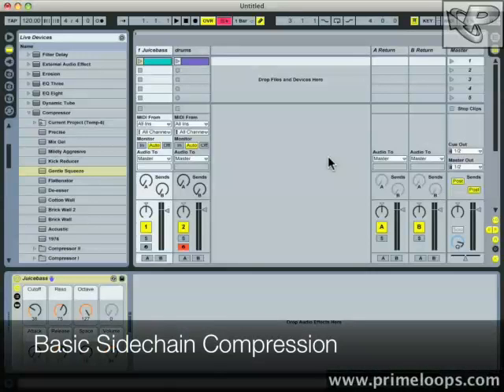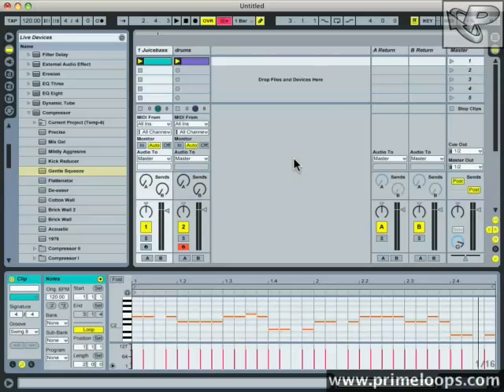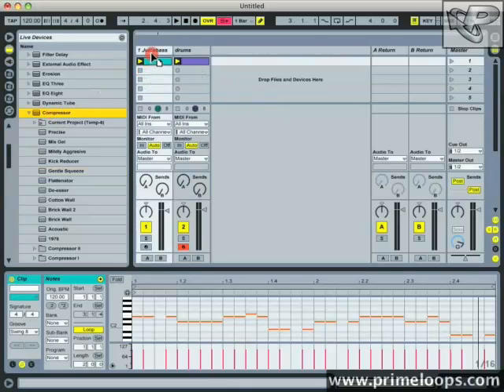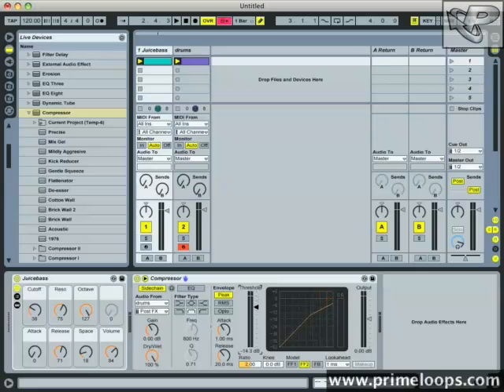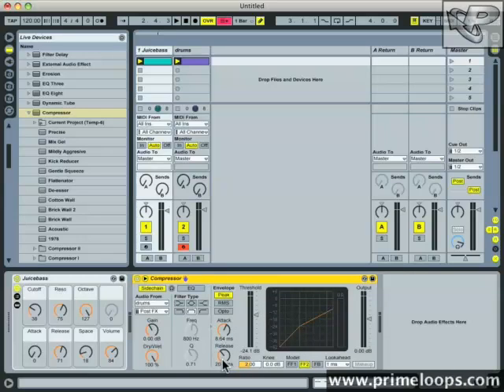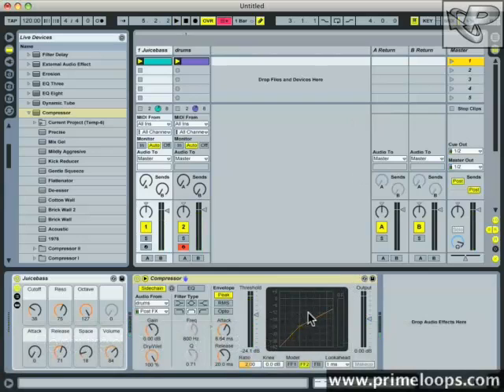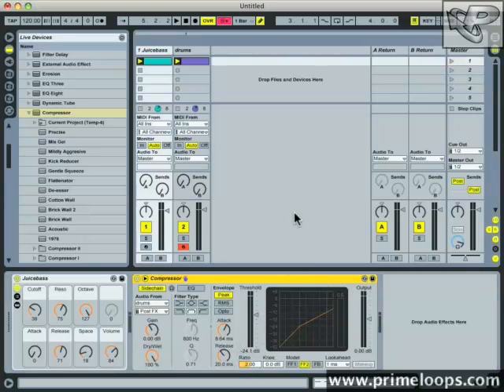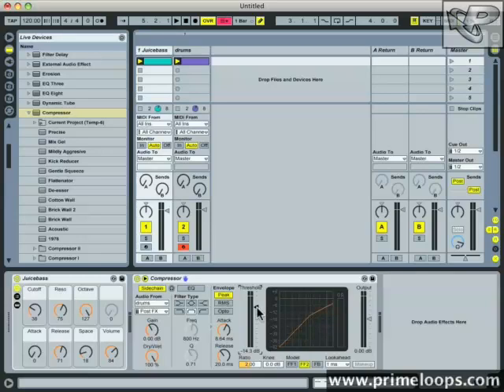Sidechain compression in Ableton Live 8 tutorial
Tutorial showing you how to do sidechain compression in Ableton Live with tips and tricks included. Check for more tutorials, reviews & guides.